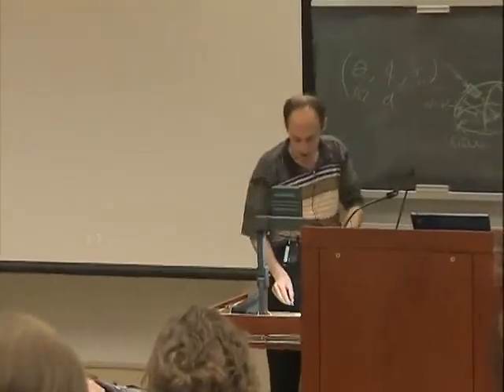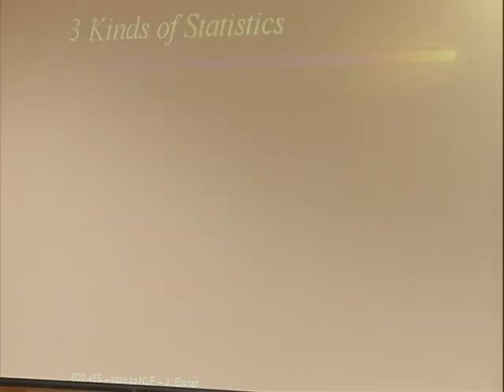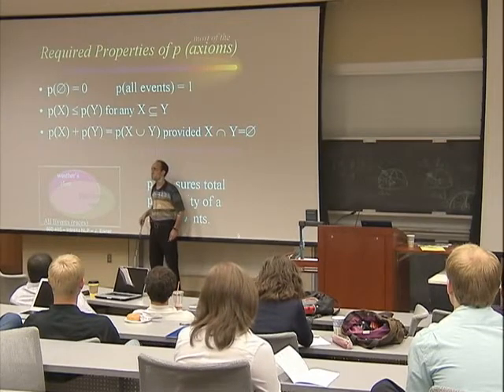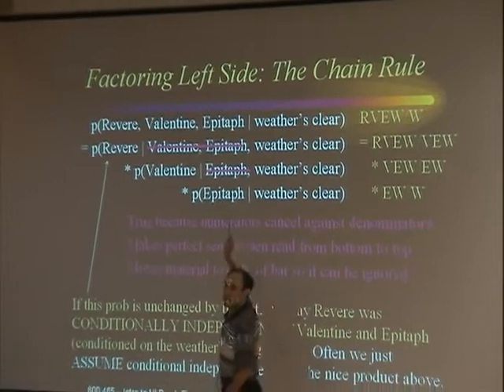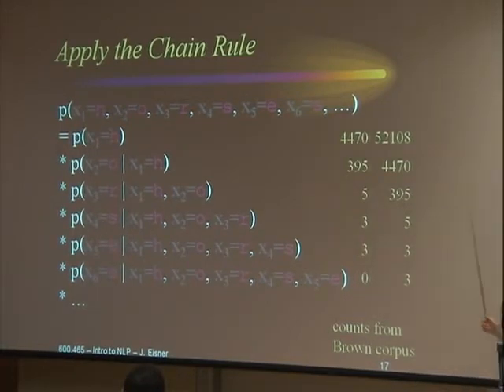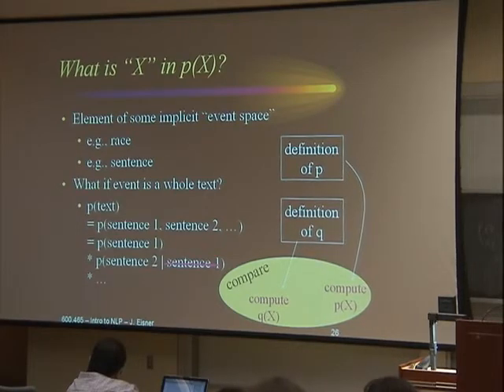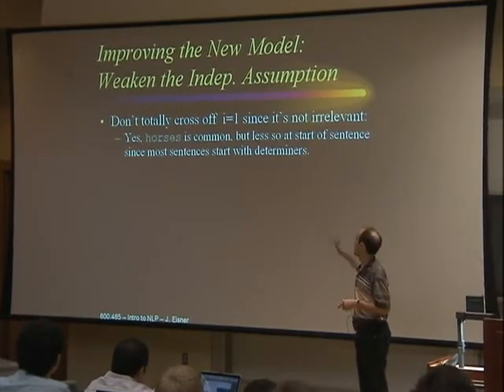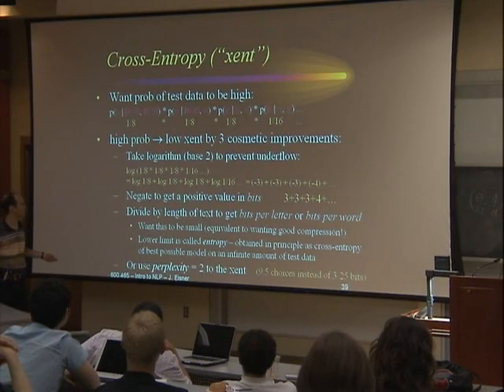Probabilities and language models - Jason Eisner - 2009